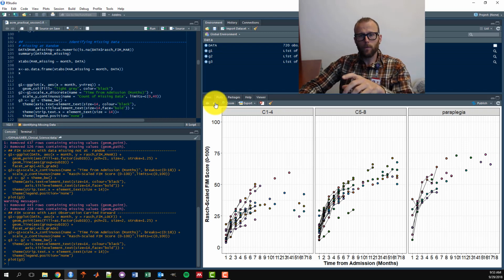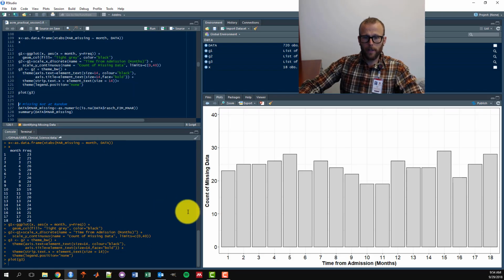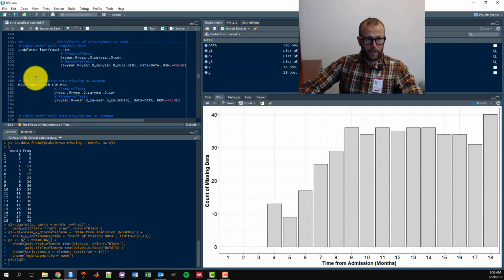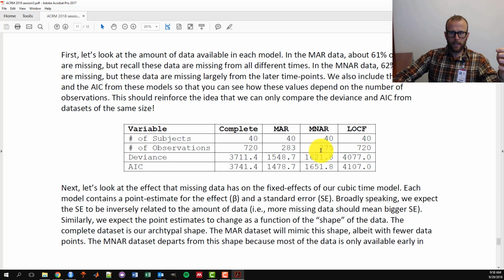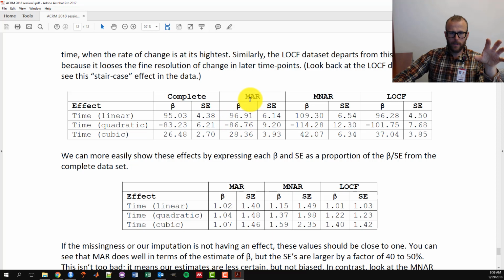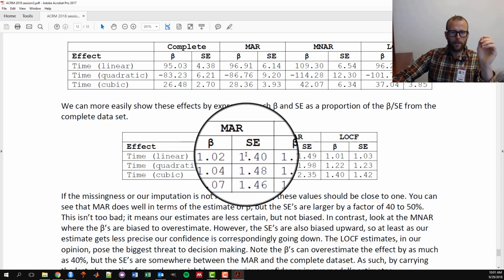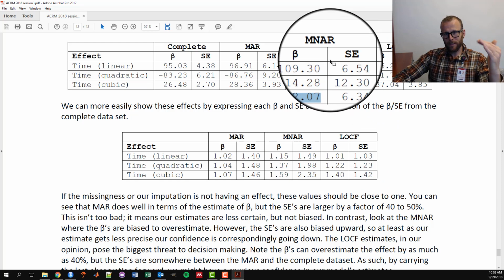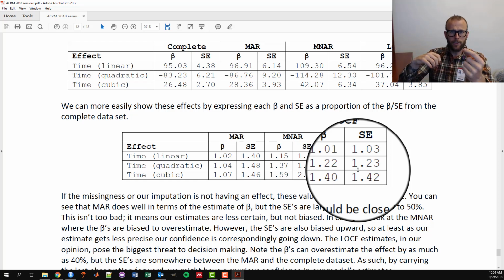ACRM Data Analysis Workshop - Session 3B